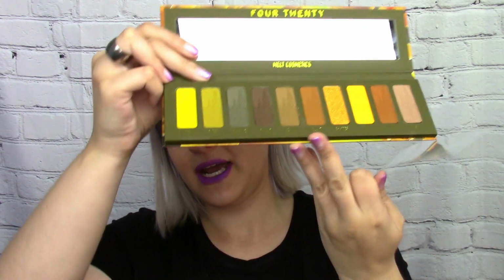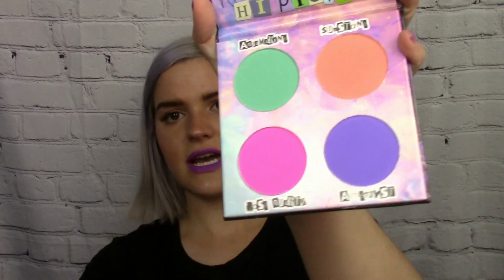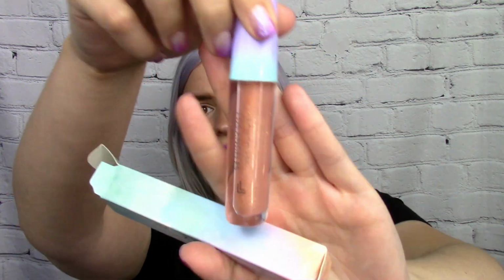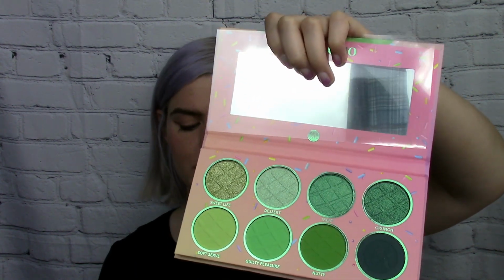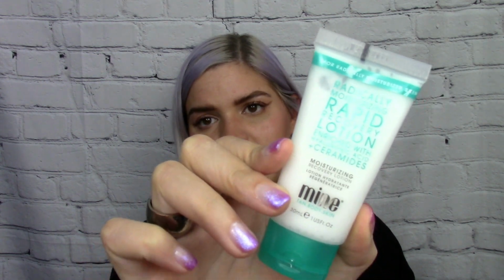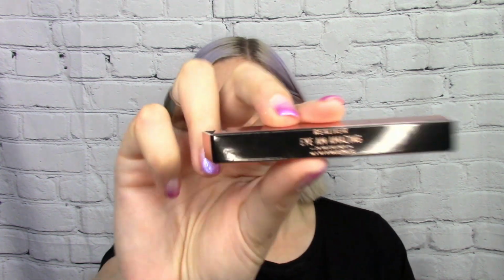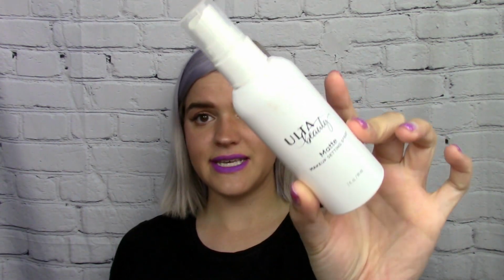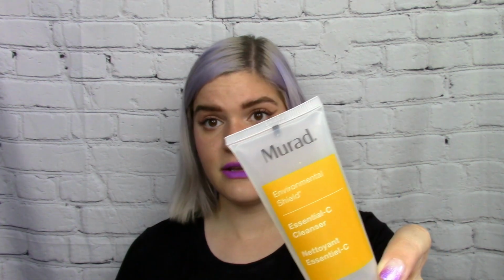August 2021 What's New and What's Through in my Collection! | Plus a Giveaway!!!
Hey, everyone! In order to enter make sure you:
2. Like this video
3. Leave me and comment and let me know how to get ahold of you if you are selected as the winner!

Makeup worn in this video:
Wet N Wild Tinted Hydrator in Fair
ABH Eyeshadow Primer
City Color Bold Brow Powder
Femme Coture Perfect Arch Clear Brow Gel
Wet N Wild Bronzer in Palm Beach Ready
Palladio Blush in Bayberry
Ulta Beauty Eyeshadow in Nutmeg as eyeliner and Whatevs as highlighter
L.A. Girl Matte Flat Velvet Lipstick in Giggle